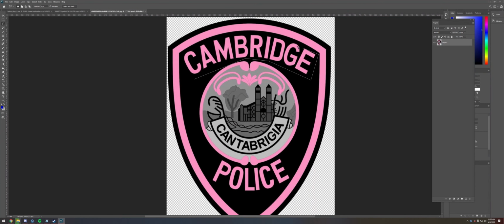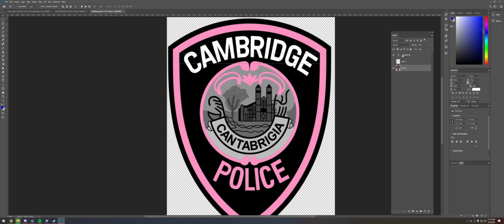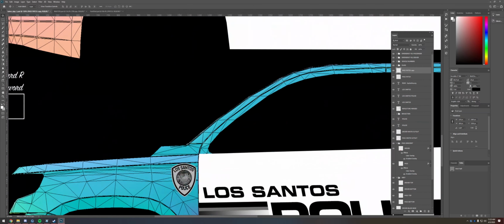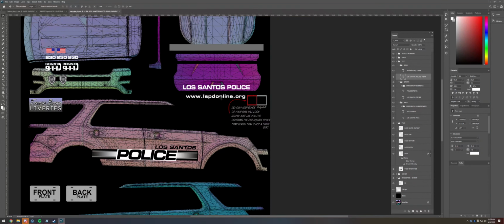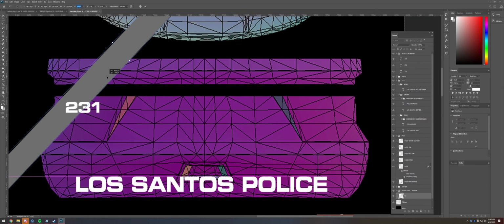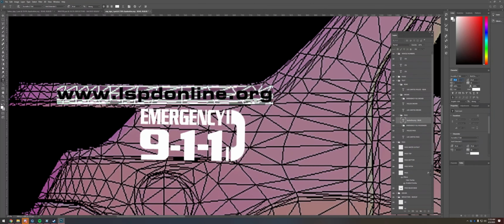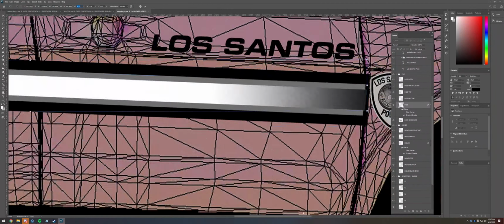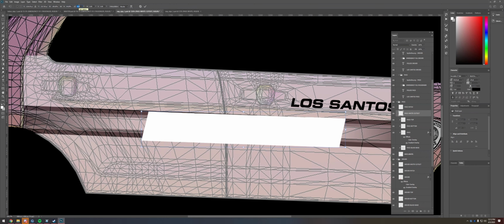[DEV] Cambridge PD Liveries Timelapse- Ep.1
Slow the video for step by step.